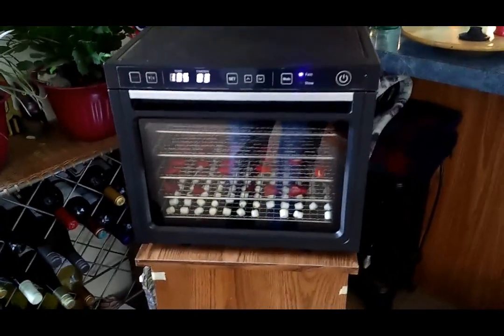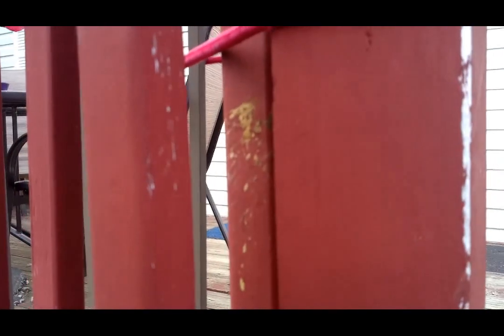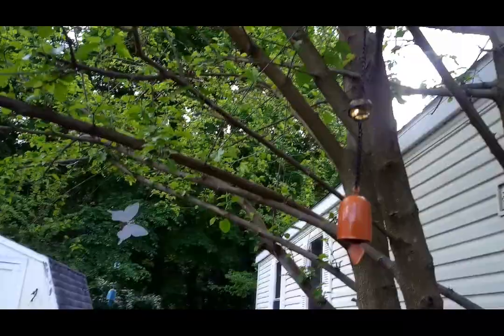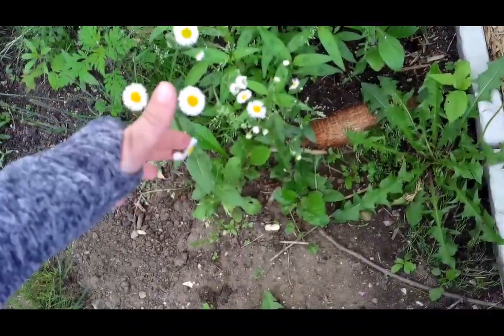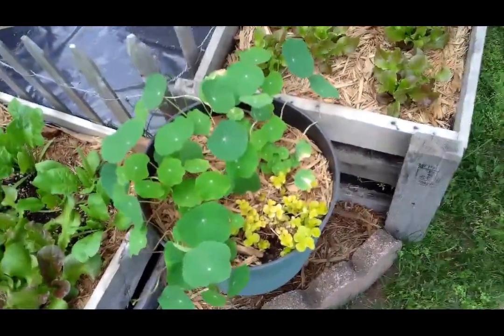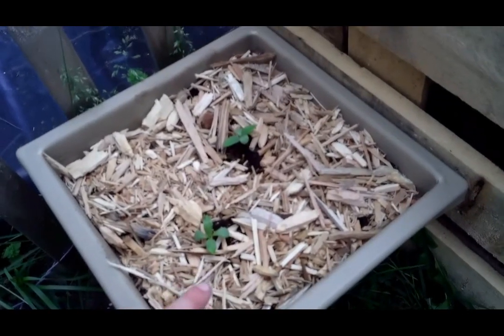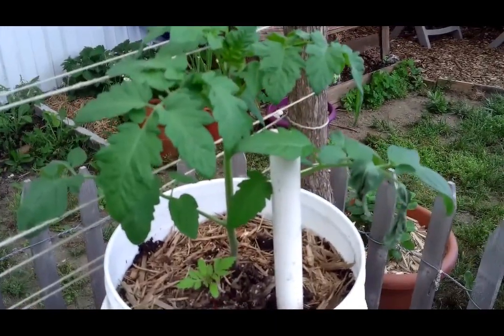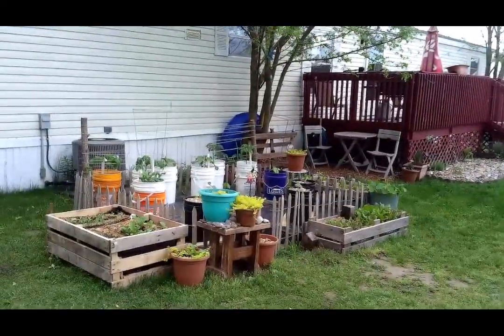It Keeps Growing and Growing and Growing....PLUS meet Buzz & Horatio! [3rd 2020 Garden Walkthru]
Welcome to the Mobile Homestead!

The garden is fully-loaded and rearing to go now, with the Black Beauty zucchni, yellow summer squash, and winter squash potted up + new additions I just COULDN'T leave at the store :-P

Joining our crew are a couple of chill carpenter bee's we've affectionately named Buzz Buzzington and Horatio Honeycomb. They've taken up residence in our deck and so far have been model tenants, so we've decided to forego the eviction papers for now.

Also featuring. my new dehydrator! Today is day 1 of giving it a try with what I have on hand, so cherry tomatoes, blueberries, strawberries, bananas, and marshmallows all go for a test run. I'm finding more and more that the motto this year really is "work with what you've got!"